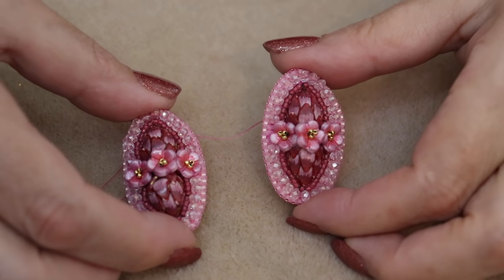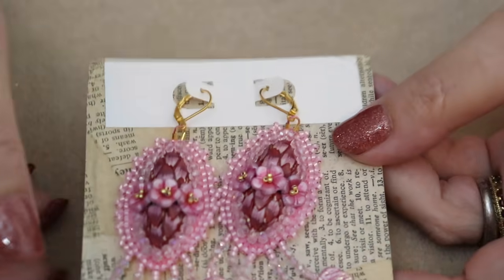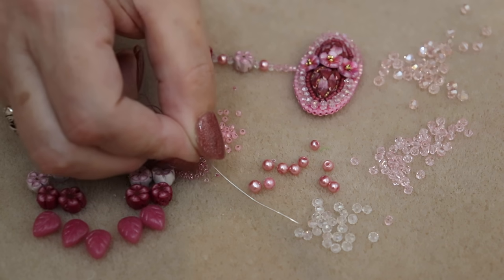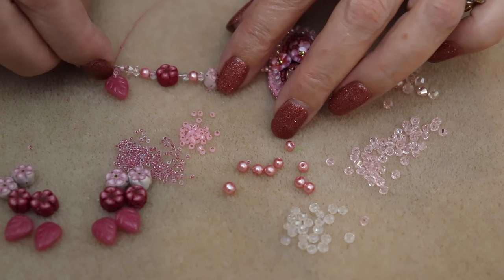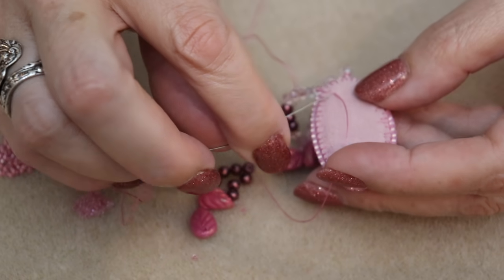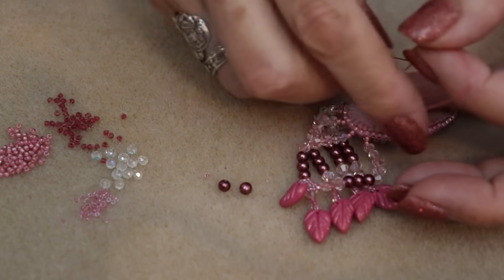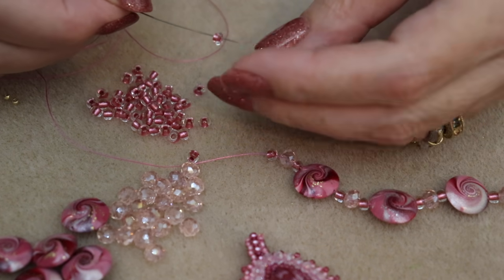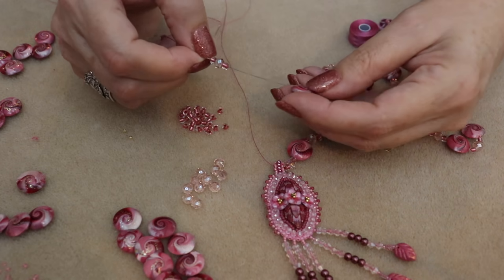Craft and Chat Beading Create Along With Me #2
Join me while I teach you how to bead with my polymer beads and seed beads .I will chat about what inspires us as creators and why we need to challenge ourselves .

Not all of my pieces are available  for purchase but are shared for visual inspiration .
My original  designs are free to use in all your personal work for craft fairs and art shows however if you are to copy them for sale or reproduction in  videos or  on the internet you need my express written permission . If you post on facebook or instagram my designs or any other artist please give them credit so other people can learn and be inspired .
my etsy store  which I can only open a few weeks a year because videos take so much of my time!